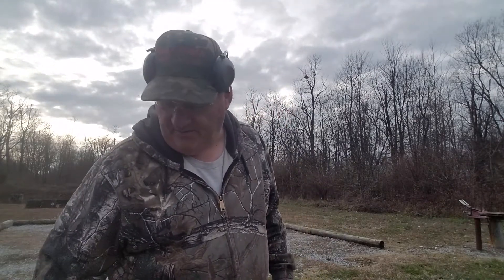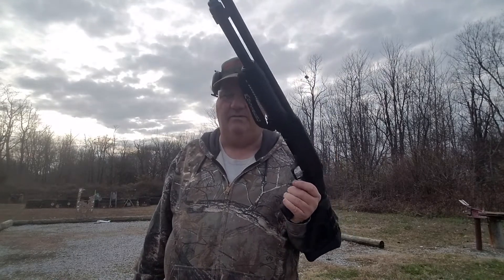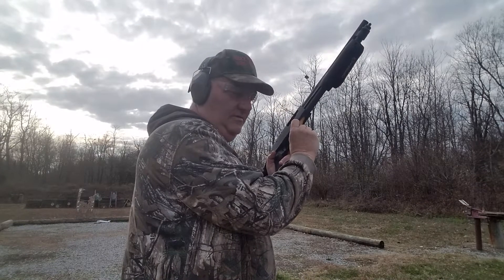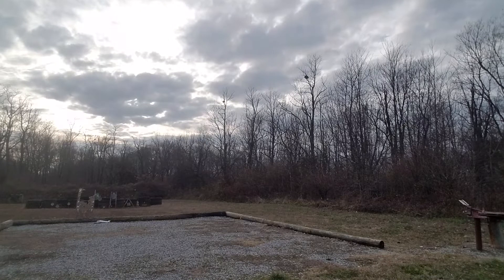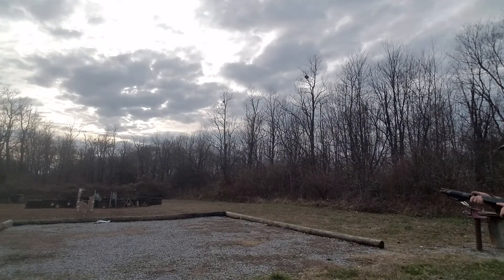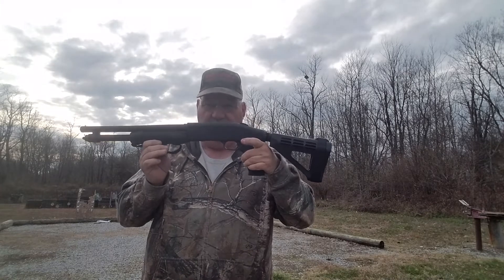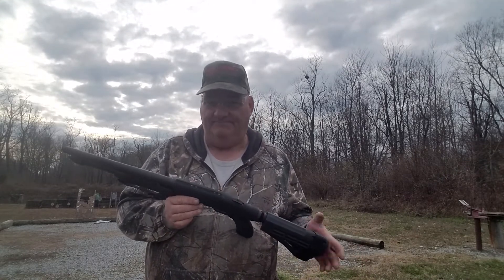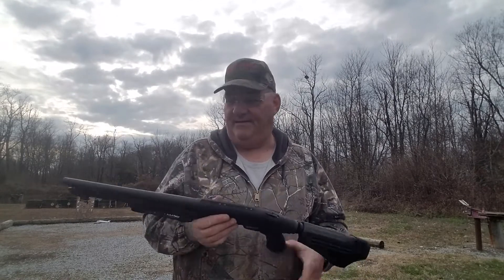Shock Wave as a birdgun?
we thought we would try the shock wave on clay's. To see if it can be used as a game getter. And it can. It's not a long tom by a long way. But in a pinch it would work out. The arm brace helps a lot. But when you get a shock wave for almost 400 bucks and a SB arm brace for 150. You would want a maverick 88 for 215 and be a lot better oft in the field. I was breaking 50%.